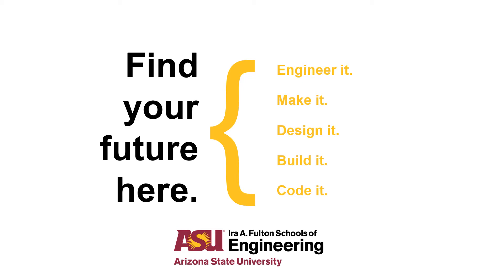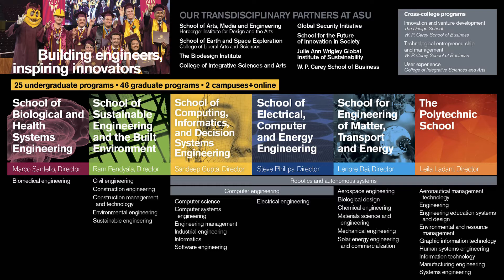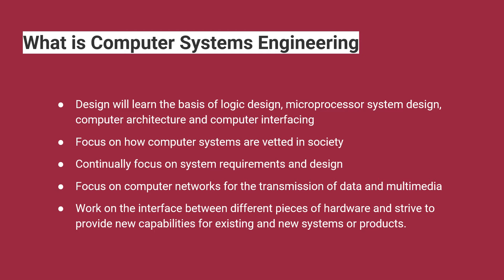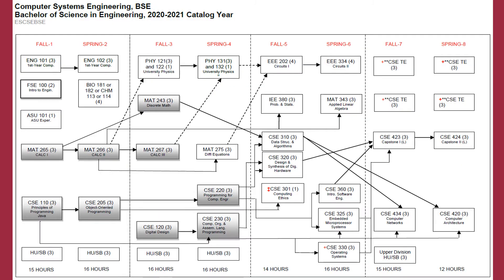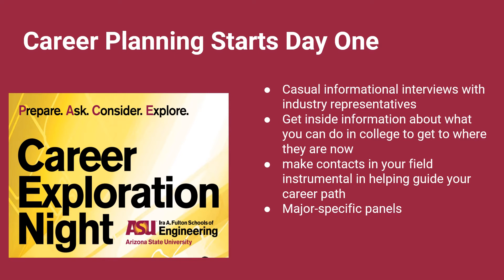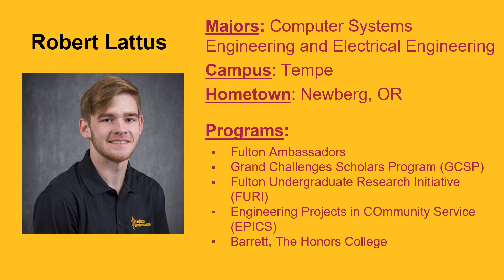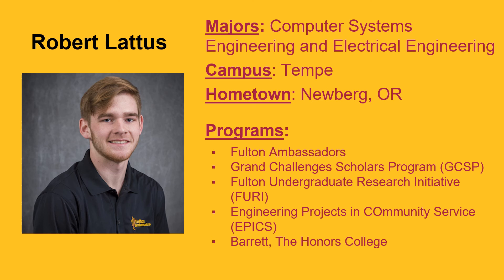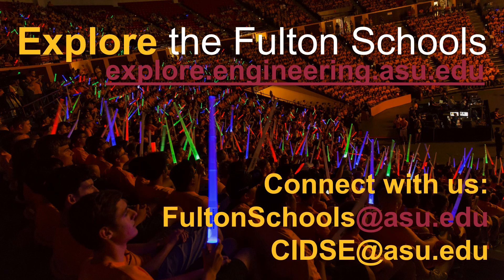Fulton Schools Degree Webinar: Computer Systems Engineering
This video explores the computer systems engineering program on ASU's Tempe campus.  First, we will hear an in-depth description about the computer systems engineering program on campus and the coursework essential to this field of study.  Then we will hear one testimonial from a current student at ASU.